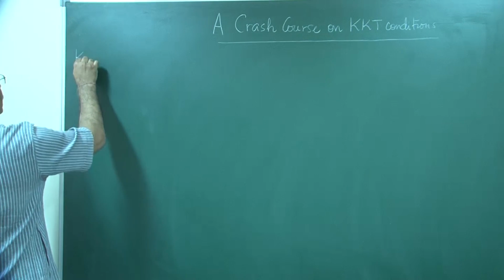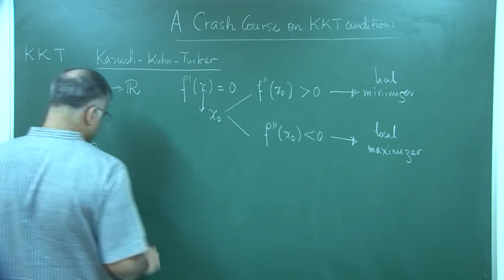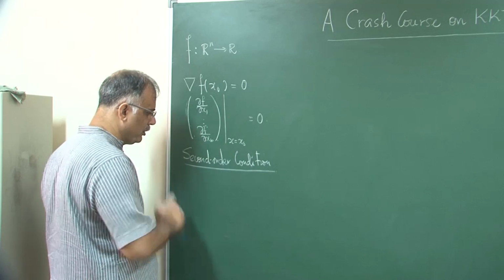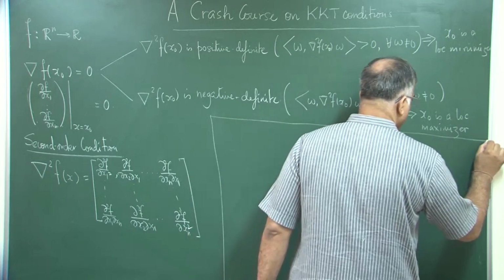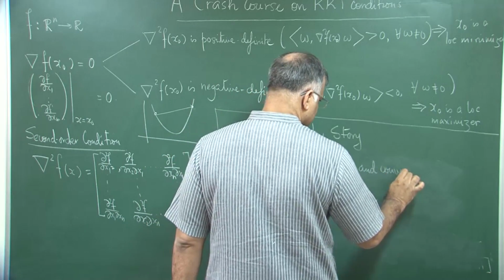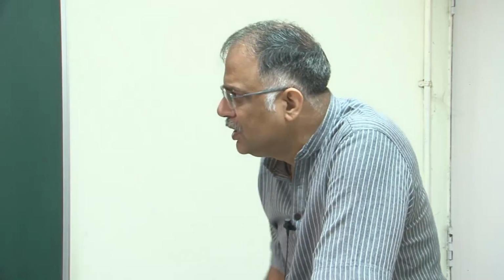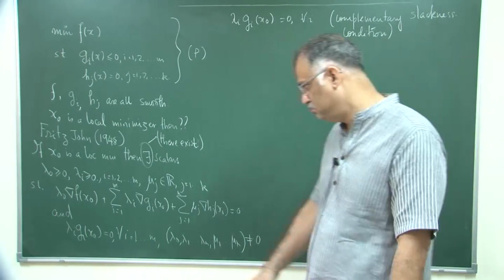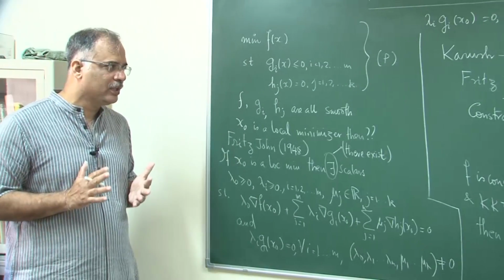Crash course on KKT Condition